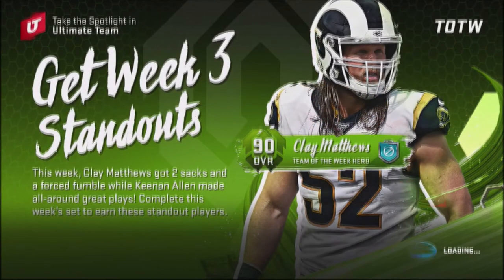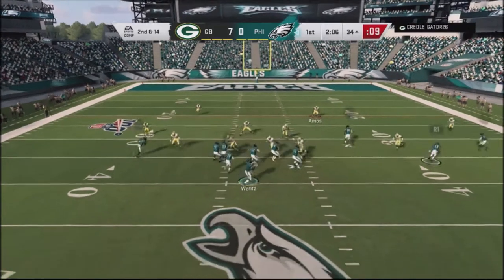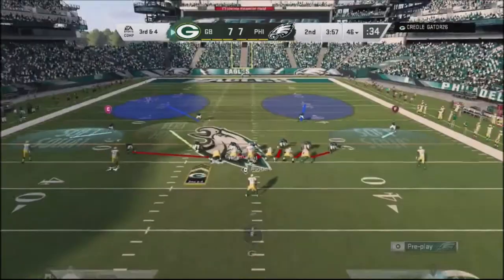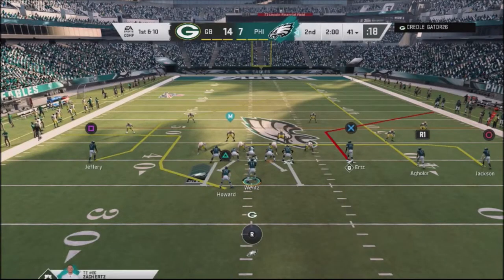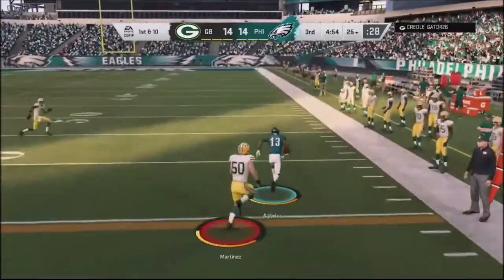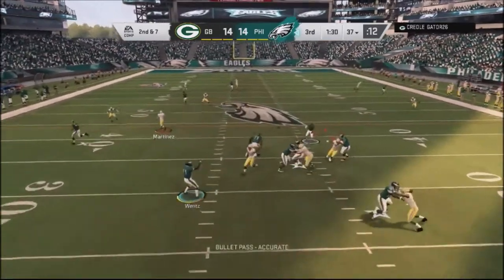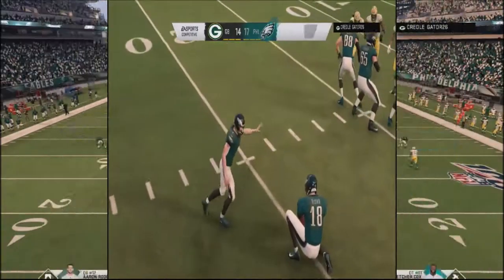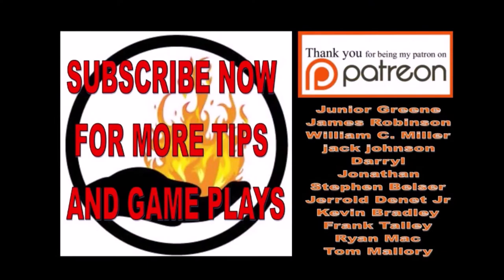MADDEN 20 FULL GAME FRIDAY #8 - Featuring Eagles Gun Trey Open Offset Scheme